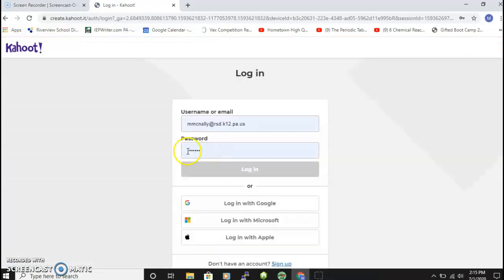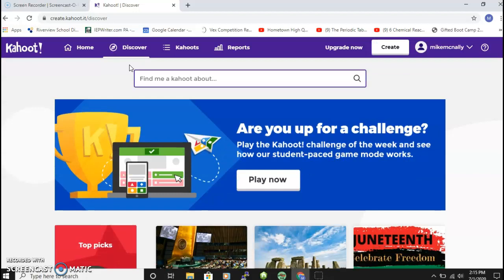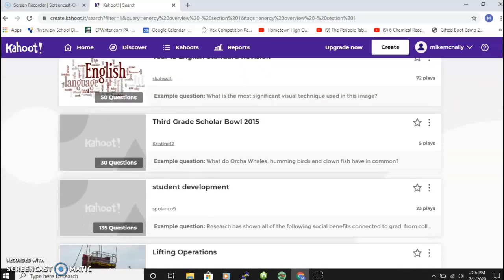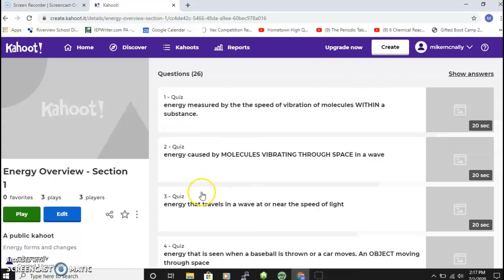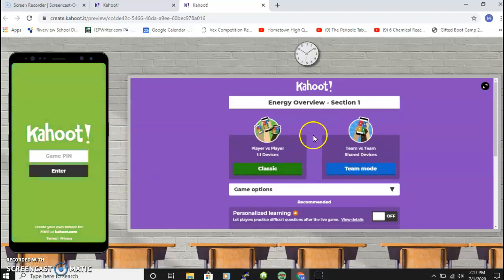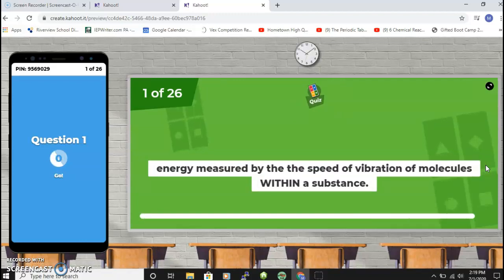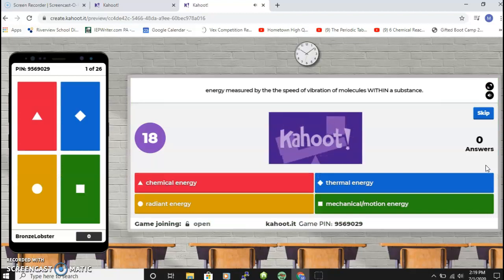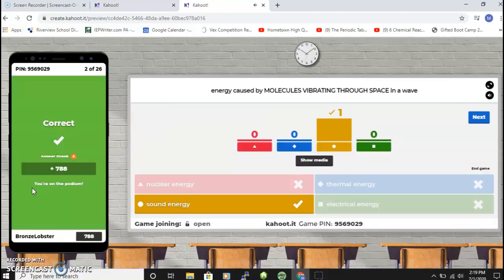Kahoot - Discover & Preview